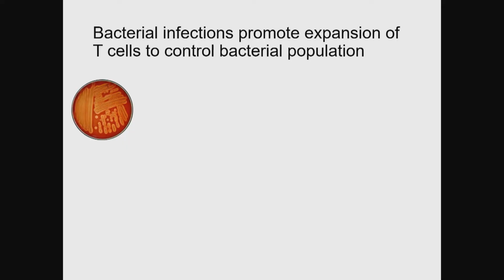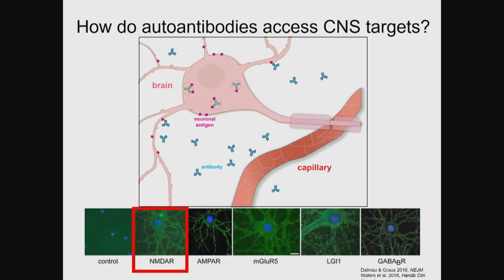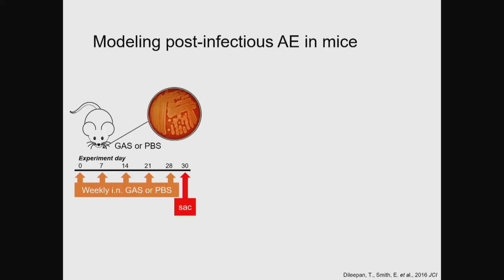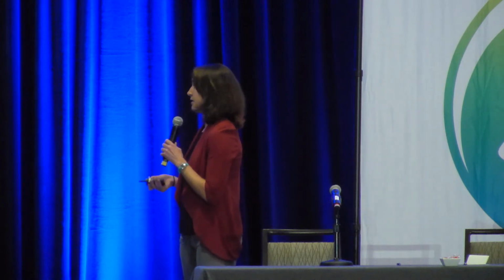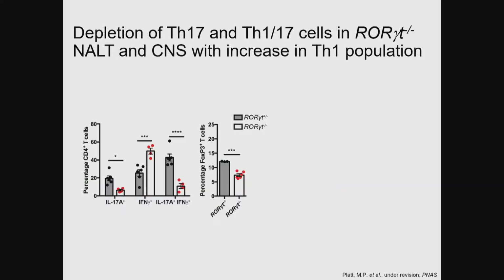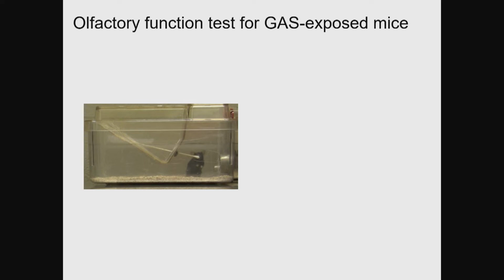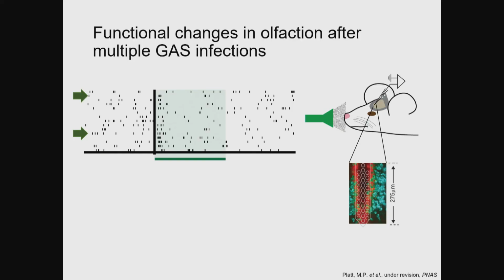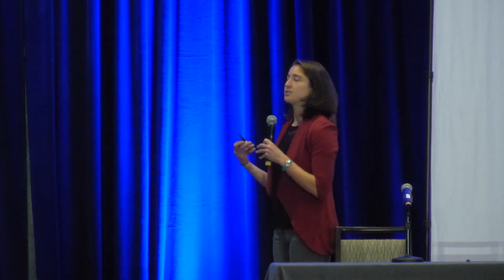Evaluation, Diagnosis and Management of PANS: Pediatric Acute Onset Neuropsychiatric Syndrome | 2019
Evaluation, Diagnosis and Management of PANS: Pediatric Acute Onset Neuropsychiatric Syndrome

PANDAS is short for Pediatric Autoimmune Neuropsychiatric Disorders Associated with Streptococcal Infections. A child may be diagnosed with PANDAS when: Obsessive-compulsive disorder (OCD), tic disorder, or both suddenly appear following a streptococcal (strep) infection, such as strep throat or scarlet fever.

PANDAS Network is the leading national nonprofit organization for PANDAS/PANS/AE, and we’re dedicated to providing resources and support to families like yours who are living with this disorder